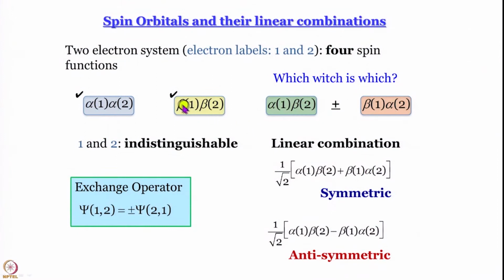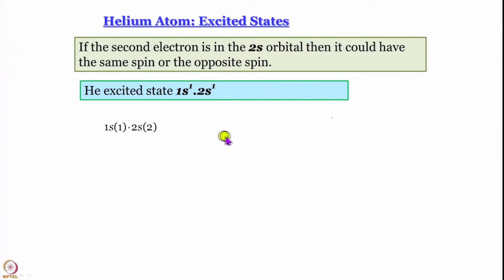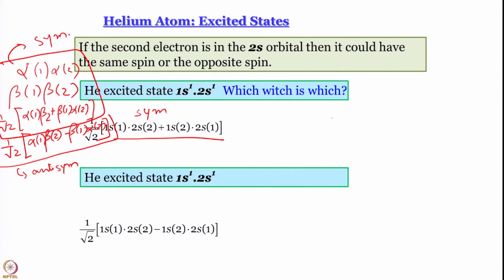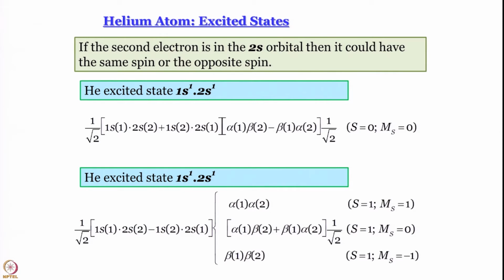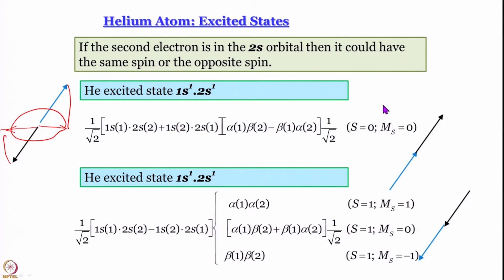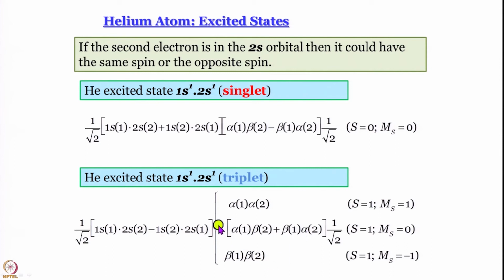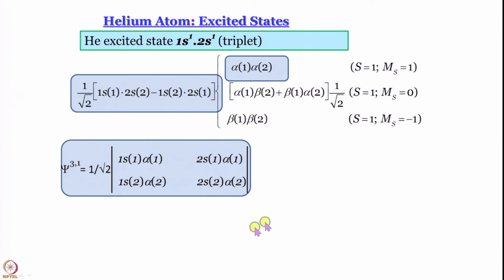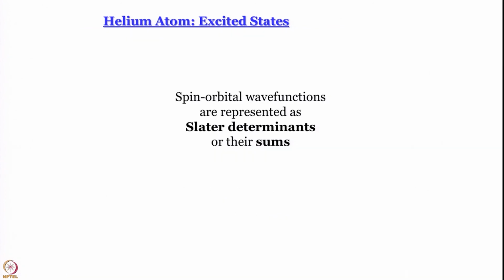Excited states of many electron atoms